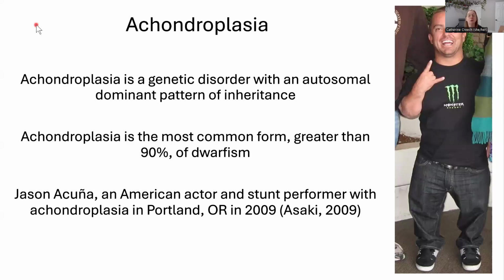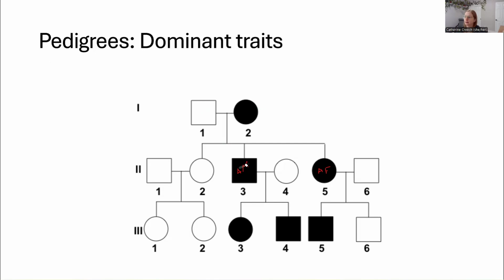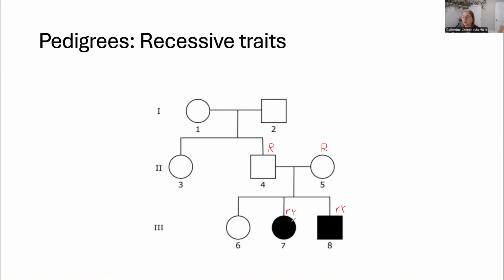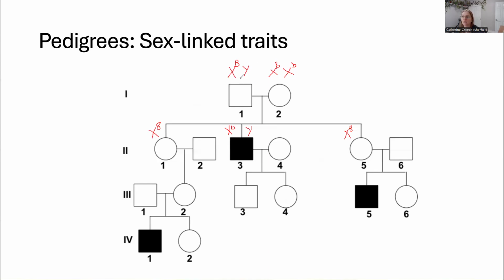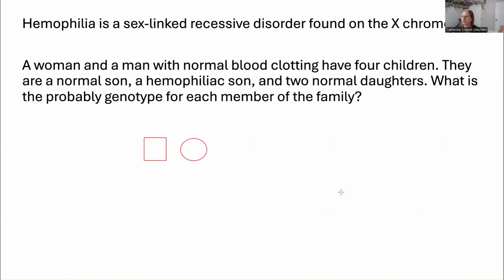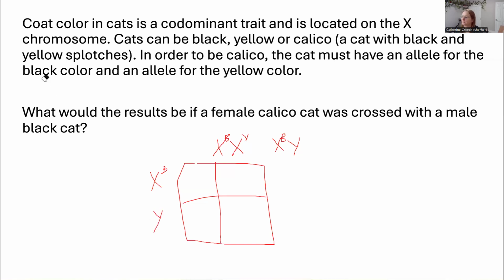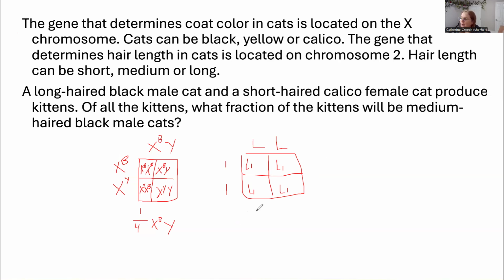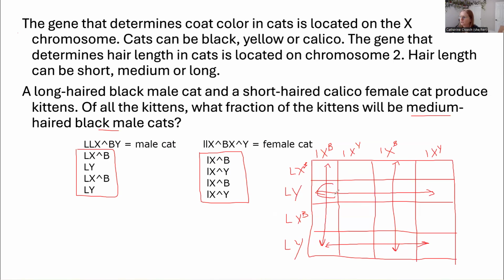Pedigrees and genetic question practice